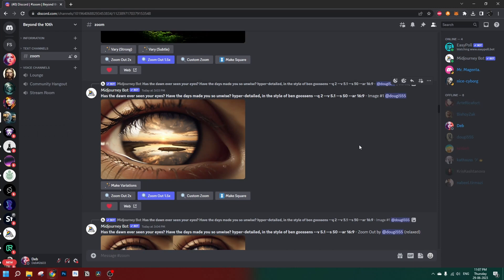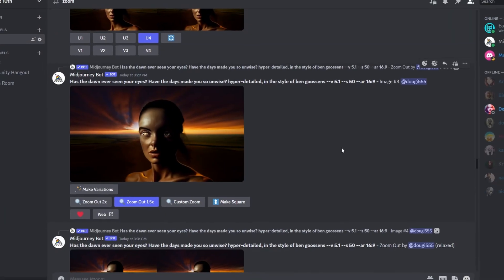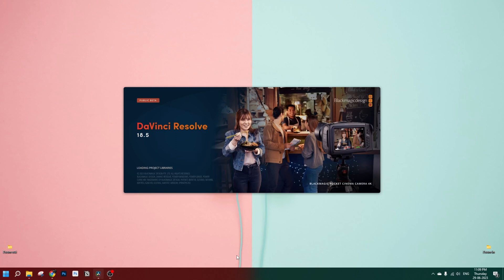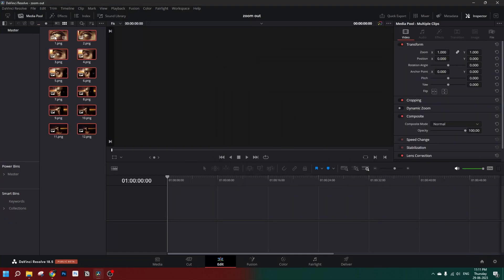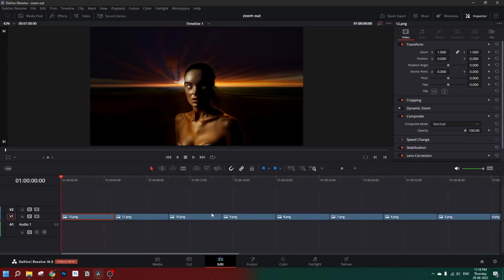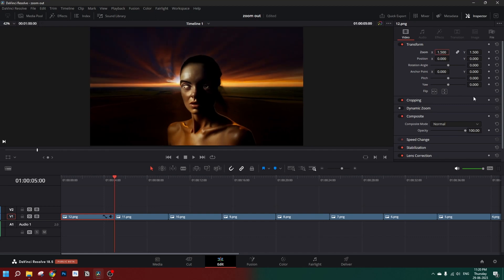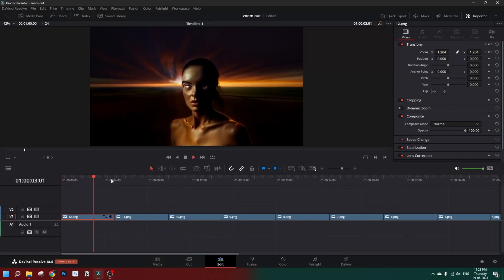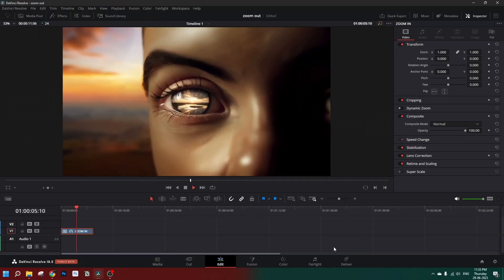How To Create Zoom-In Animation With Midjourney Images UNDER 1 Minute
In this tutorial we are going to learn how you can create the trending zoom in animation effect with Midjourney images in a free software named Davinci Resolve. This method is replicable in all other video editors that come with basic keyframe control capabilties.